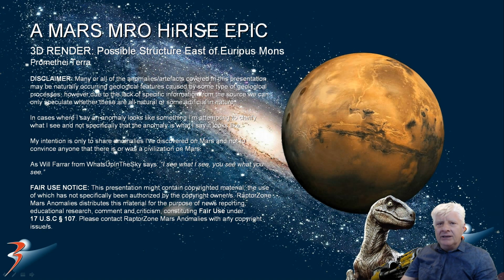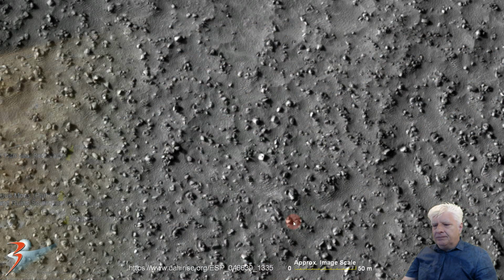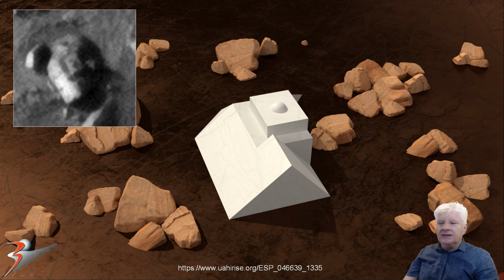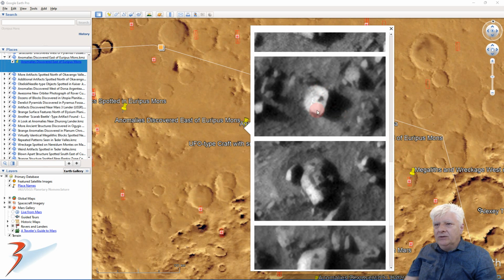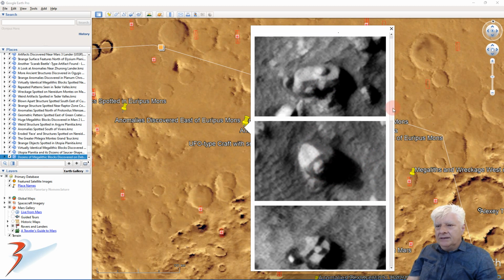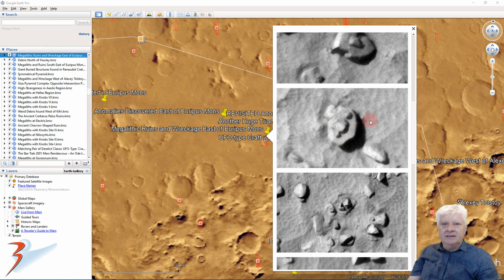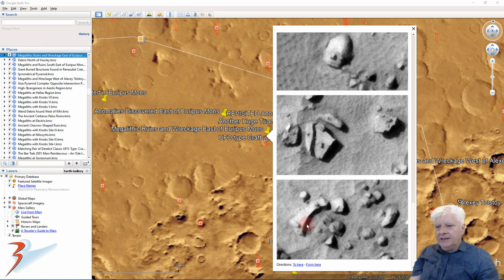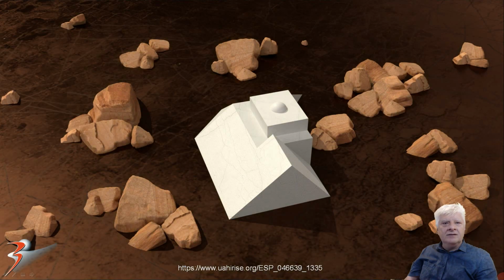3D RENDER Possible Structure East of Euripus Mons on Mars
The photograph analyzed here (ESP_046639_1335) was taken by NASA’s Mars Reconnaissance Orbiter on 08 July 2016 and is described as 'Promethei Terra Terrain.'

Here I feature a 3D render I created of an anomaly discovered East of Euripus Mons in a region called Promethei Terra using Adobe Dimension. The anomaly looks like an ancient pyramidal structure, similar to those found in South America here on Earth.

Could this be an intelligently constructed structure or are we looking at an object created by some kind of natural geological process?

My Blog Post featuring: '3D RENDER Possible Structure East of Euripus Mons on Mars:'